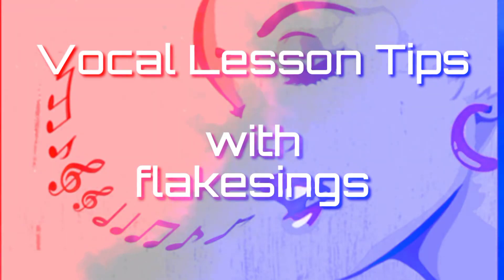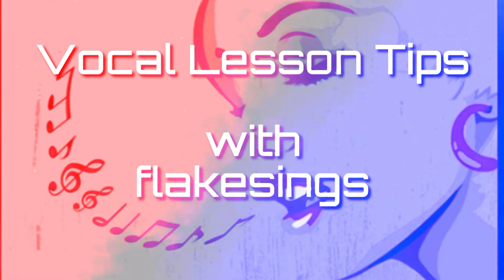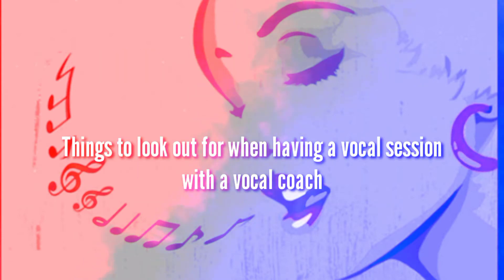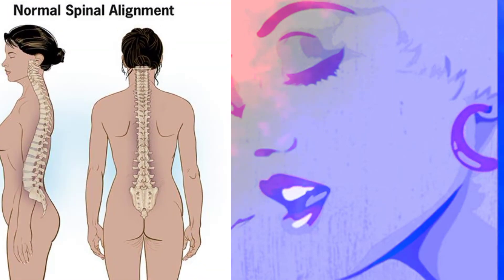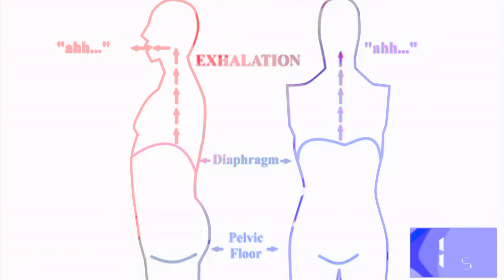Beginner's Vocal lesson Tips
Most time we don't understand the process, but knowing how things work will help your consistency and patience.
    Here is Beginner's class vocal lesson outlook Tips I'm sure it will help you in knowing what to look out for in voice training class.
    Don't forget to leave a comment on how this is helpful to you.